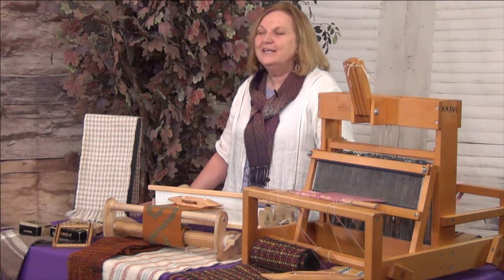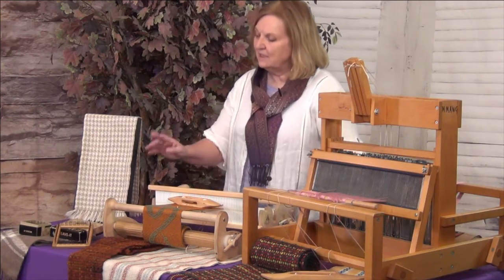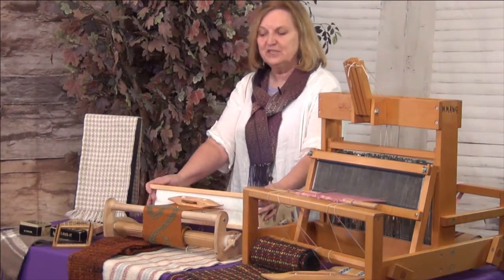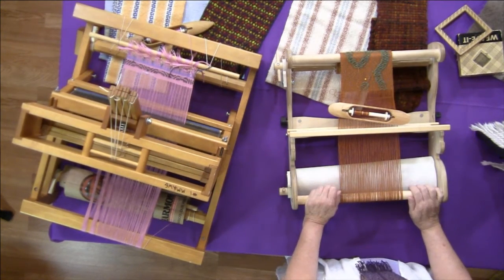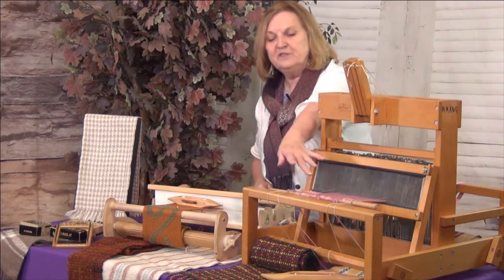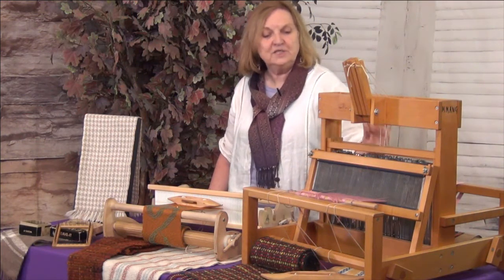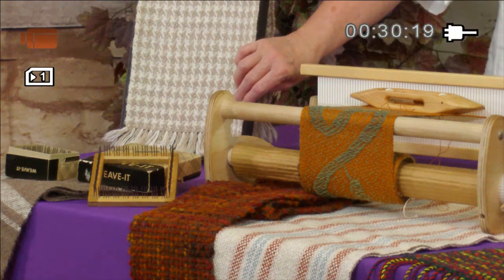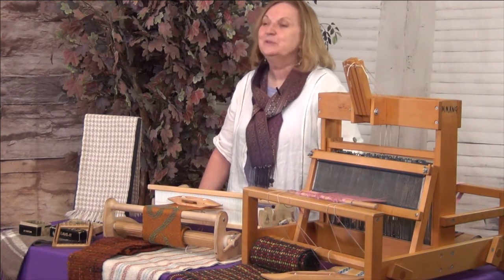Weaving a Scarf on a 4-Shaft Loom